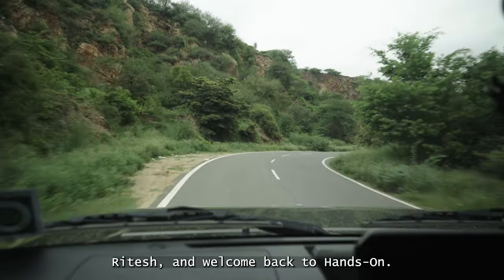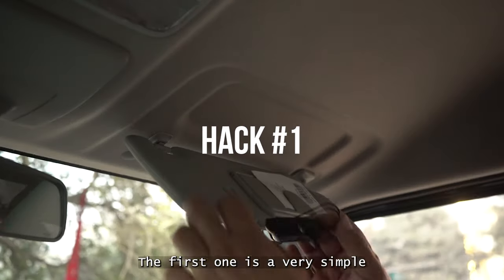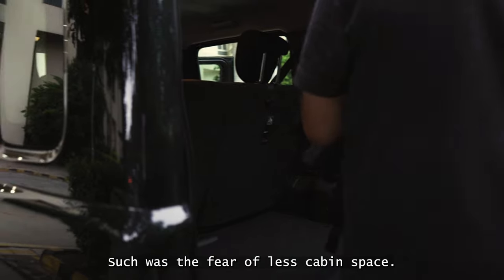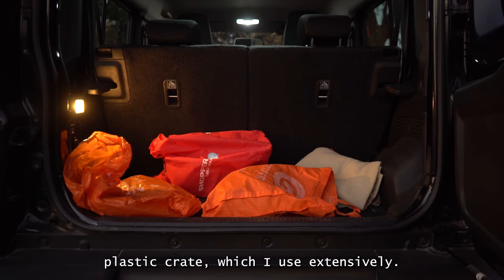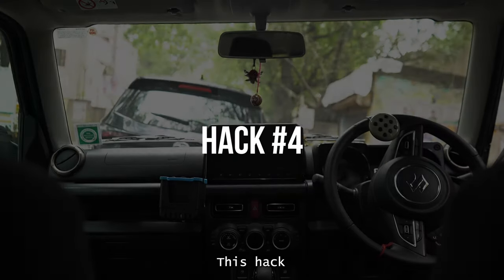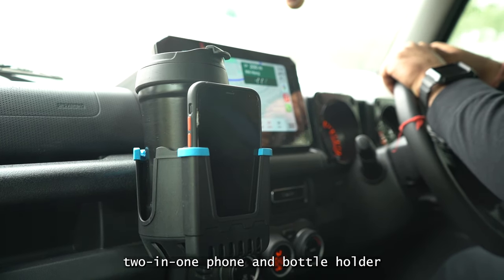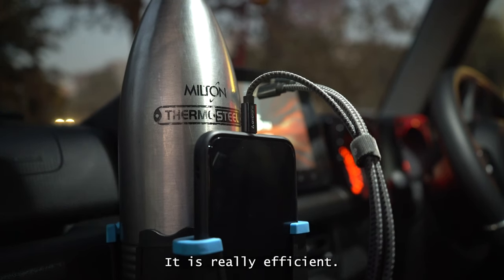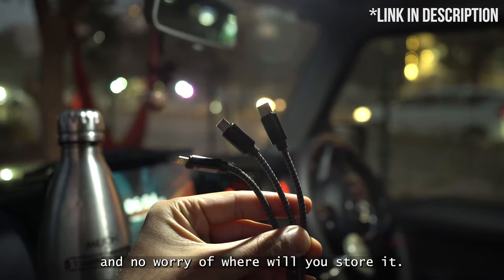5 STORAGE PROBLEMS SOLVED FOR JIMNY OWNERS | MUST TRY STORAGE HACKS, ACCESSORIES & PRO TIPS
Hey, and welcome back to Hands On! If you've ever wished for more storage space in your beloved Jimny, you're in for a treat! Join me, in this video where I unveil 5 incredibly effective hacks to maximize storage, overcome limitations, and make your Jimny journeys more organized. From sunglass holders to creative bottle and mobile solutions, these hacks are a game-changer. Watch till the end and level up your Jimny experience!

My links for the products mentioned in the video:
Sunglasses Holder
Head Rest Hooks
Boot Organizer
3-in-1 Charging Cable
Fast Car Charger Adapter